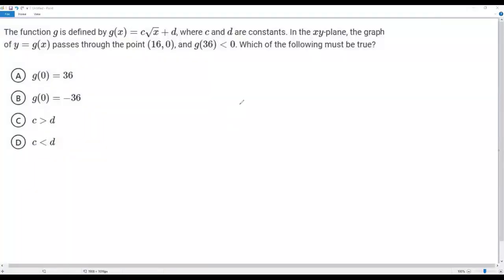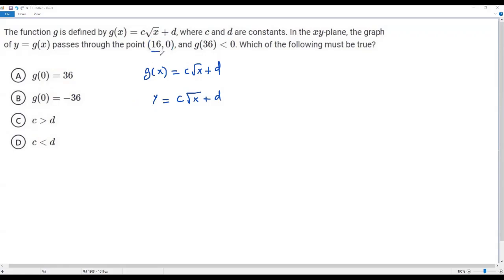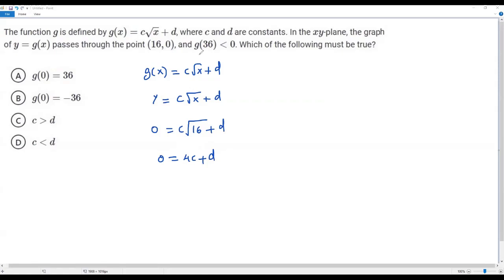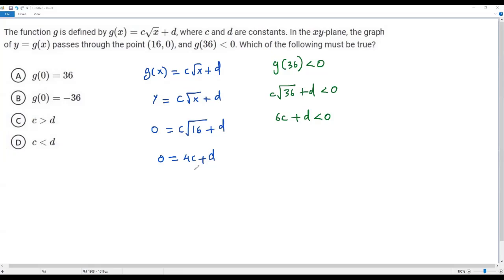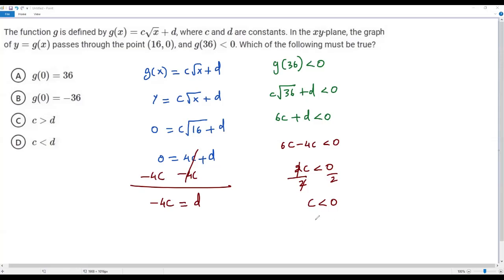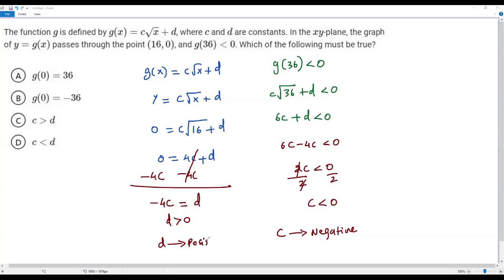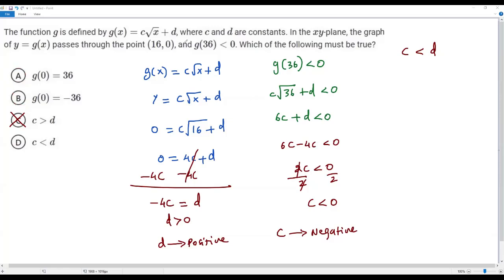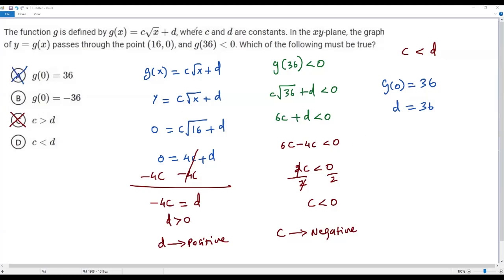SAT Math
The function is g is defined by g(x) = c√x + d, where c and d are constants. In the xy-plane, the graph of y = g(x) passes through the point (16, 0) and g(36) is less than 0. Which of the following must be true?

A)  g(0) = 36
B)  g(0) = -36
C)  c is  greater than d
D)  c is less than d